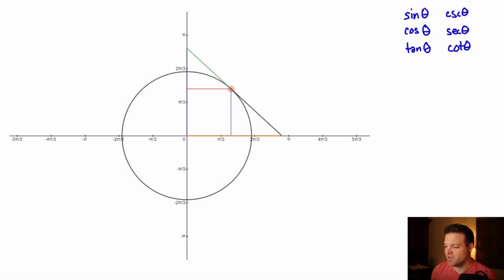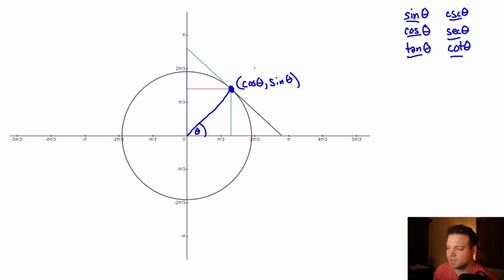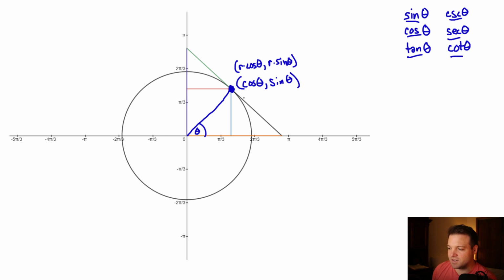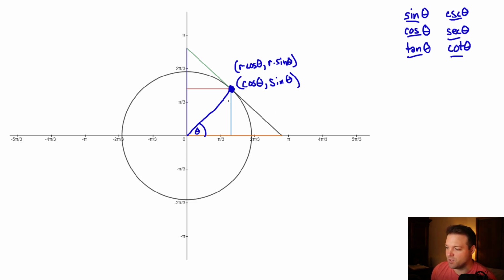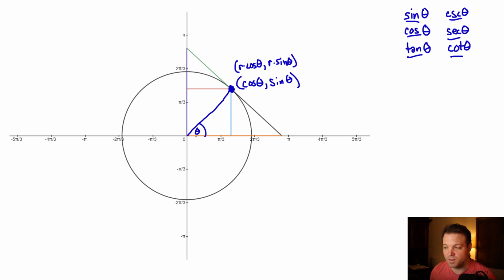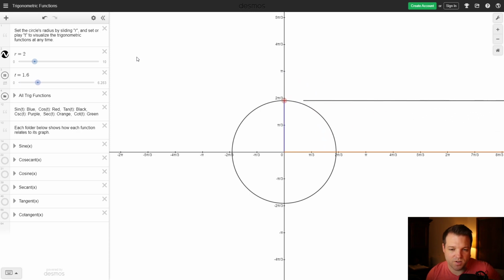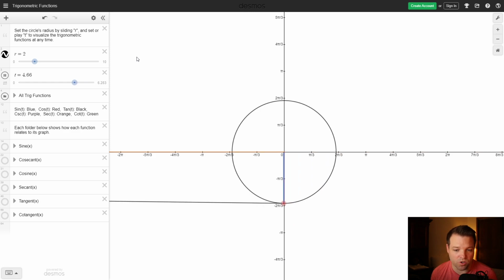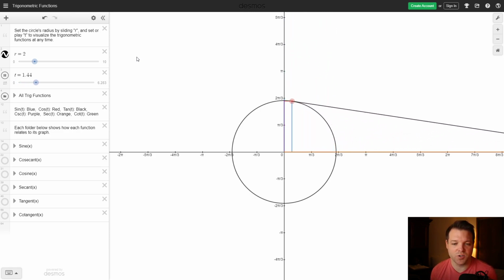What do the 6 Trig Functions Actually Measure?